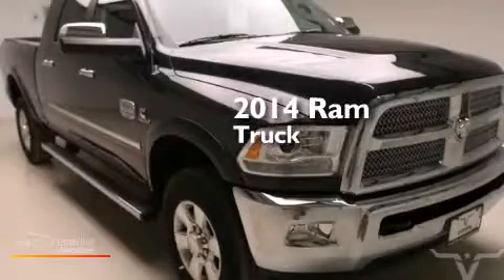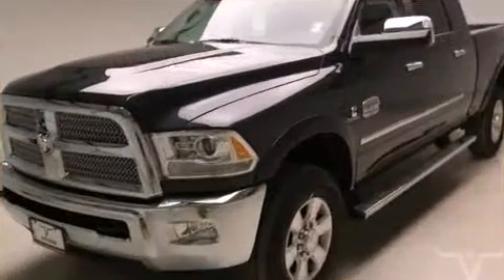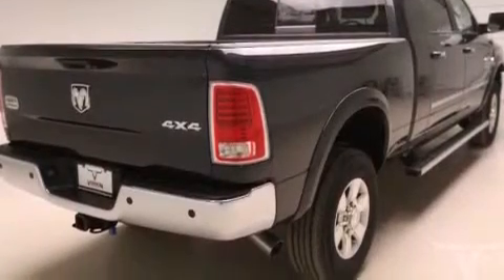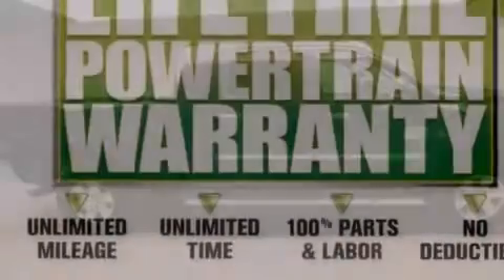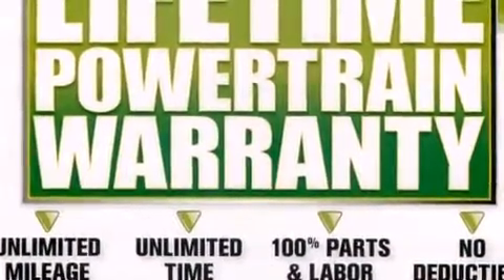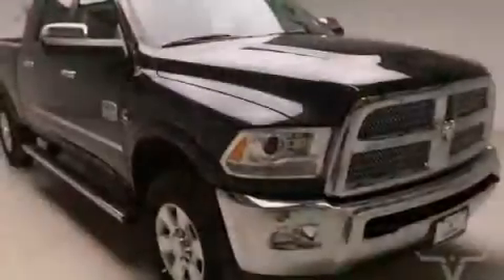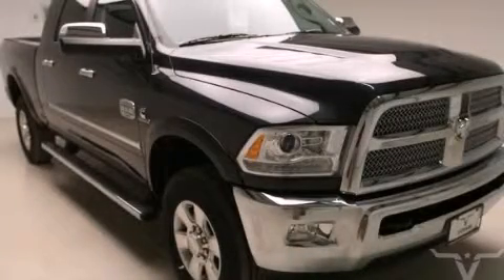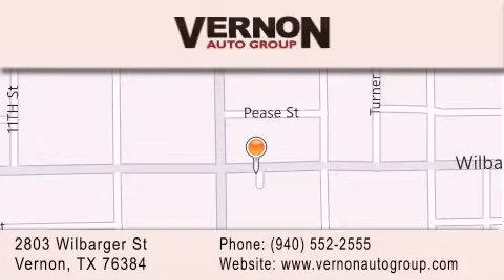2014 Ram 2500 Vernon TX 76384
We have been honored to serve the Vernon TX area , we promise that your experience at our dealership will exceed your expectations ! Year : 2014 Make : Ram Model : 2500 Engine : 6.7L I6 Cummins Turbo Diesel Engine Trans . : Automatic Exterior : Gray Interior : Brown Vernon Auto Group 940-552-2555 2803 Wilbarger St Vernon , TX 76384